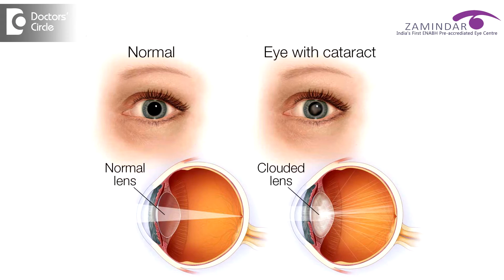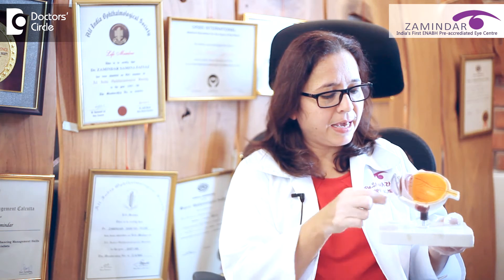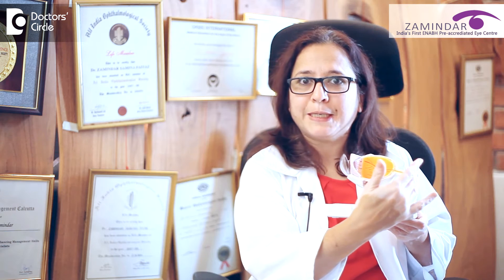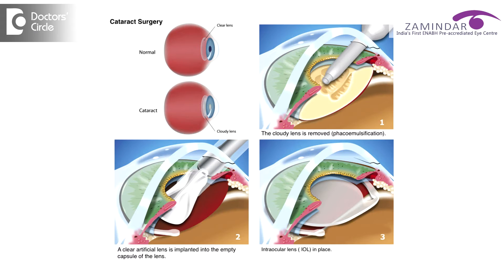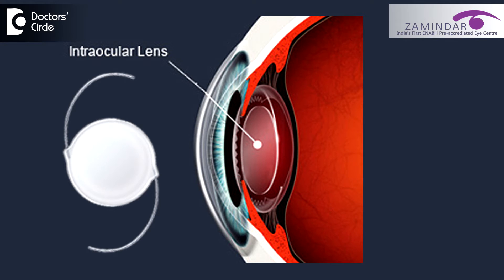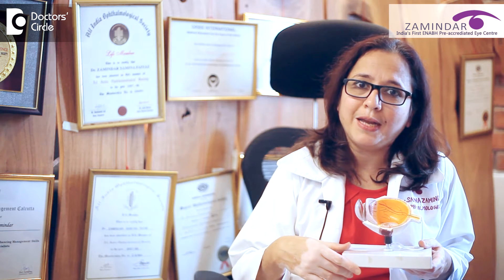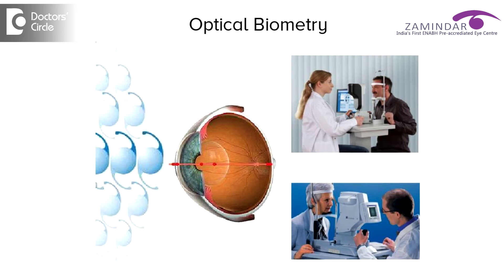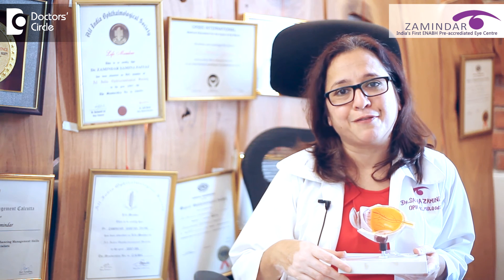Can Cataract Surgery give freedom from wearing glasses? Dr. Samina F Zamindar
Cataract is the clouding of the natural crystalline lens. When this lens is supposed to be clear, is clouded, when that happens, the rays  of light that is entering the eyes , they are disturbed  by the clouding of the lens and all of them do not enter the eye to reach the retina. If that happens, the patient is not  able to see clearly. This happens mostly in 90% of the cases, as  part pf an age related  process, Just like you develop wrinkles  on your skin, you develop cataracts in your eyes. So it is not  a disease at all That being, said I would like to say that cataract surgeries are one of the most commonly performed surgery  in the world and now in today’s  time and age when you remove the cataract, you replace it with an intraocular lens Two and a half decades ago, just removing the cataract was not followed by implanting and intraocular lens. So the patient is eft with wearing a thick glass after surgery. You must have seen a few elderly people having thick glasses. They might have undergone cataract surgery in the previous times when there was no intraocular lens. This indeed a miserable condition. Intraocular lens can give you freedom from glasses, for distance and if you want even for your near work. How is that possible. The intraocular lens are of different varieties now. One variety is known as a unifocal or monofocal intraocular lens. These monofocal lenses will give you a good vision for either distance or if you opt for near work, or near vison. There is another kind of intraocular lens, which is known as multifocal lenses. Multifocal lenses gives you freedom form glasses for both disgrace and reading. But you need to talk to your ophthalmologist whether are you a suitable  patient for a multifocal lens. Well, even if you are not a suitable for a multifocal intraocular lens, with a monofocal lens, there is an option that your one eye is implanted for lens for distance vision and another eye is implanted with a lens for near vision. After the surgery of both the eyes being done you will be having good vision to both distance and reading for both 90% of the times. This is a pleasing experience for somebody who could not see at all, first of all because of the blurred vison of cataract and secondly even before the cataract was depended on glasses to see thins  clearly this is where we have reached in cataract technology. How is it precision possible? There is different  technology available called as optical biometry, gives  us precision in IOL power calculation. So on 98% of our patients in our study reveals that 90% of the times, we are able to give them freedom after cataract surgery.